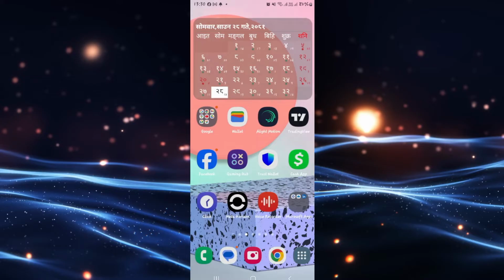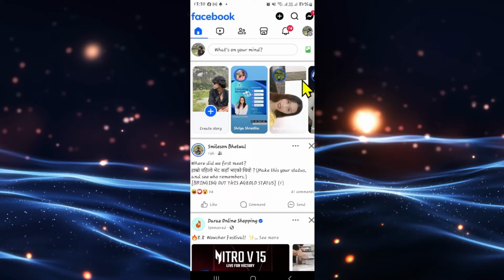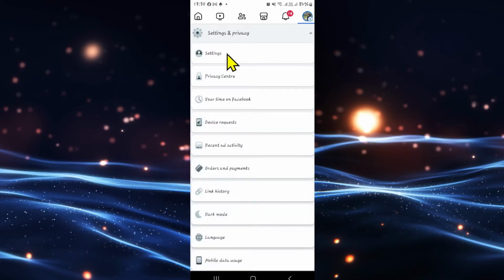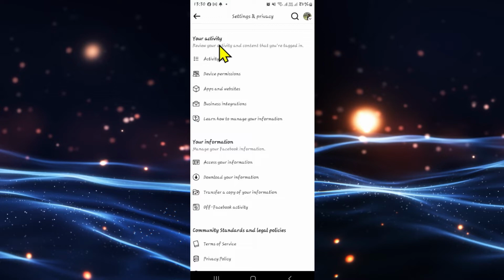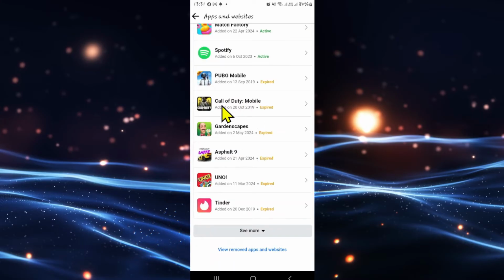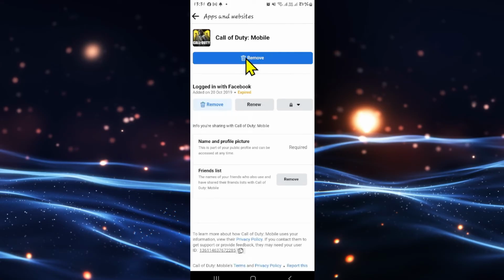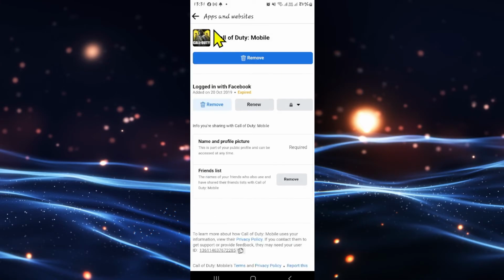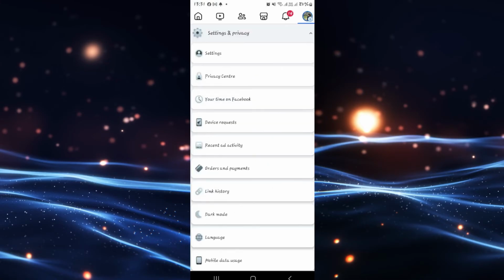How to Unlink Your Facebook Account from Call of Duty Mobile? 2024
In this video, we’ll guide you through the process of unlinking your Facebook account from Call of Duty Mobile. Whether you’re looking to switch accounts or just want to keep your gaming and social media separate, this tutorial will make the process quick and easy.